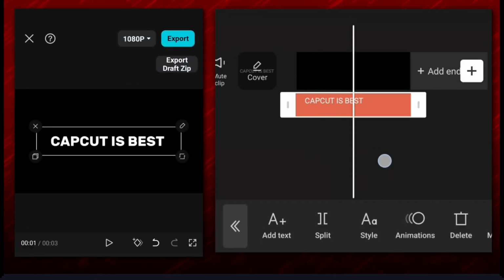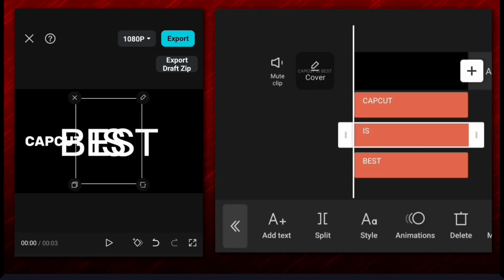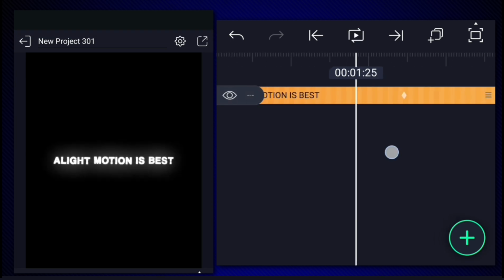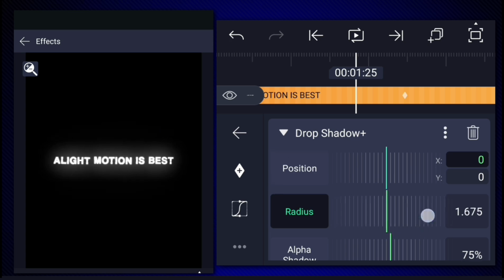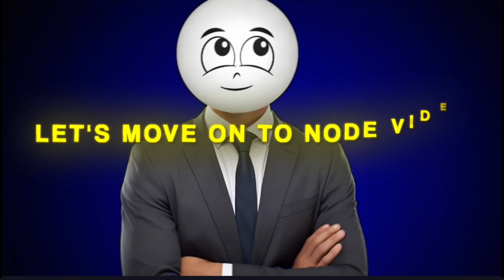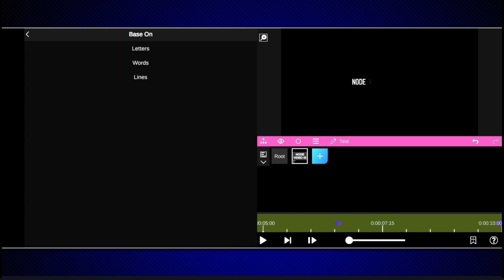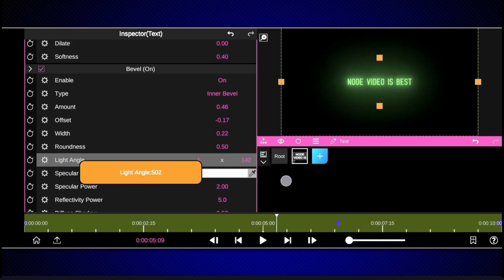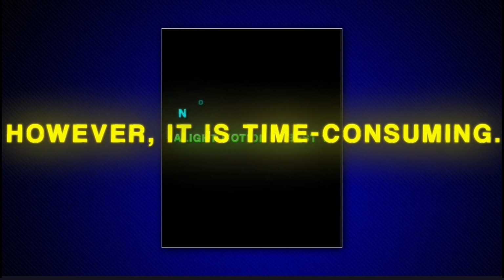FOR TEXT EDITING WHICH APP IS BEST?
AE LIKE HAFTON SHAKE ON CAPCUT FULL TUTORI

HOPE YOU HAVE LEARNED SOMETHING

topic-
*Football edit tutorial
*edits
* How to make football edits tutorial
* Ae like zoom on capcut

si=m_y4cGMGMdRAqXZ-